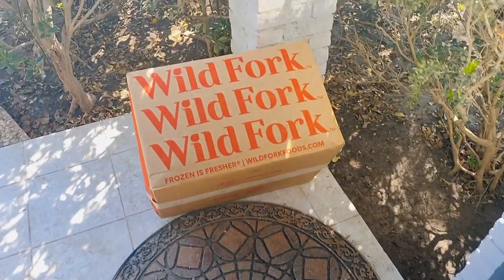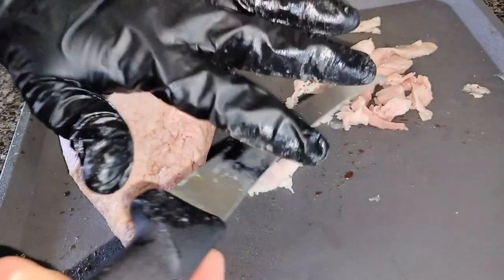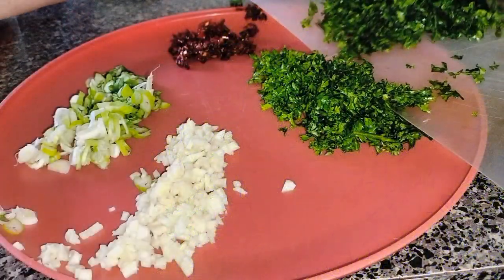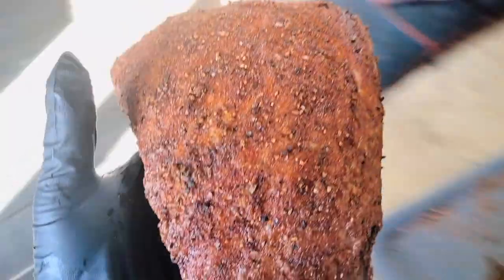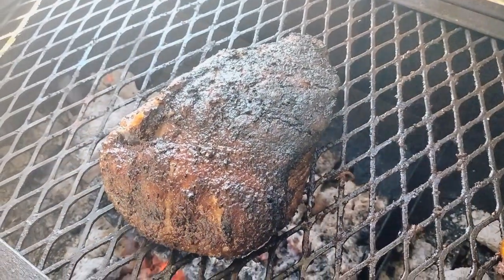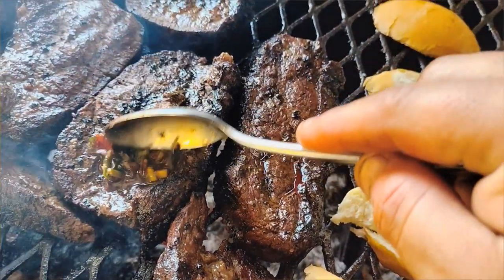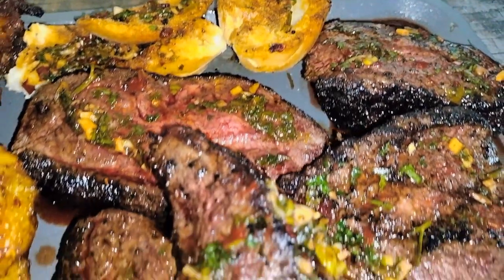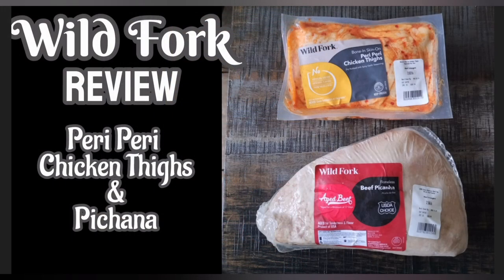Pichana | Peri Peri Chicken - Wild Fork Review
AL LUNACY AMAZON STOREFRONT =